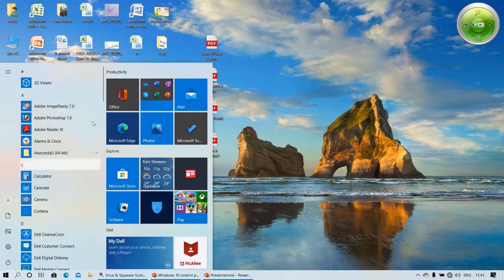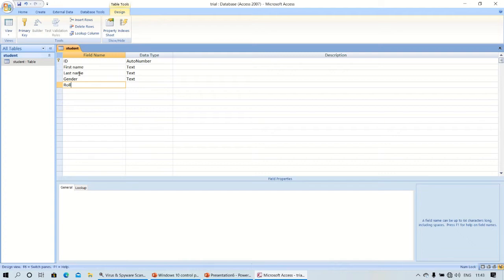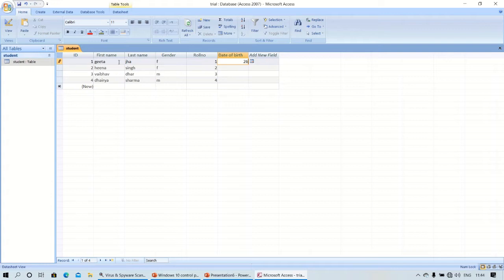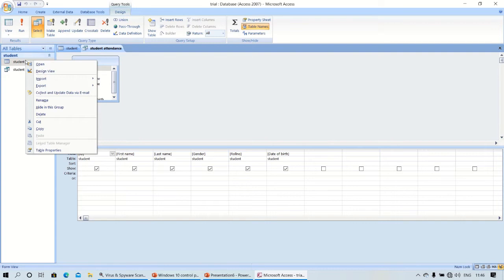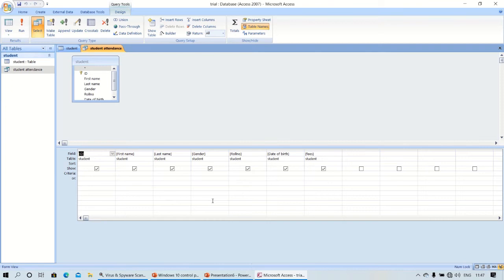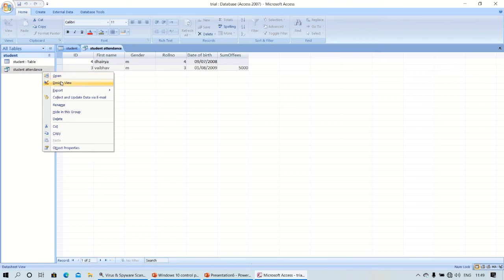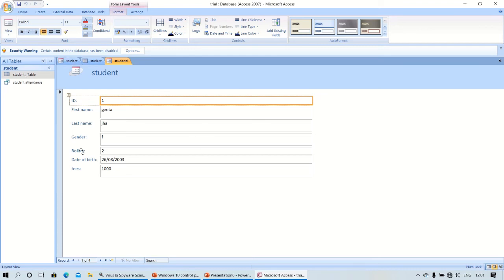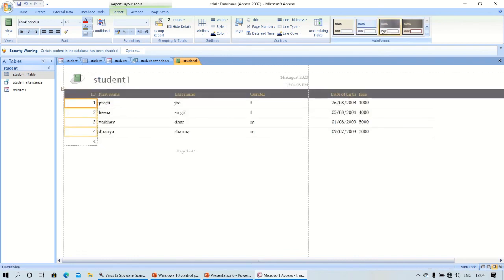Query Forms and Reports in MS Access 2013 | Class 8